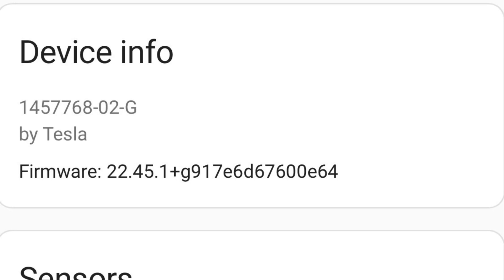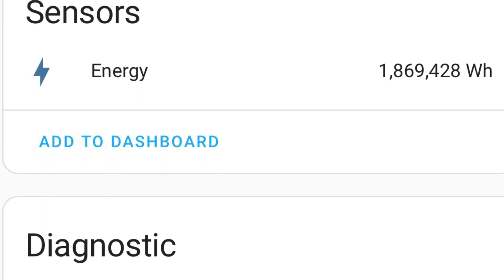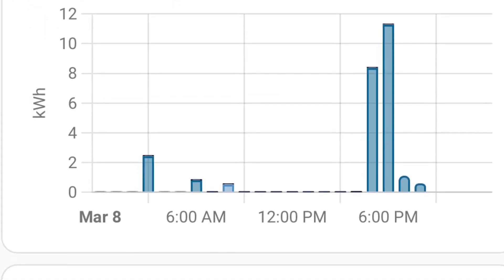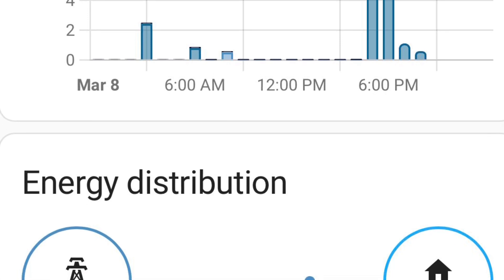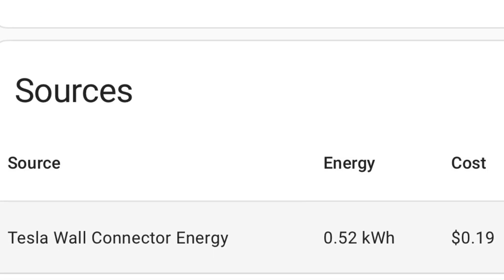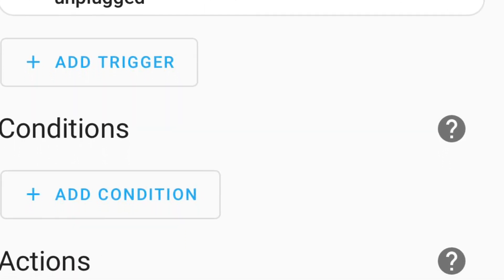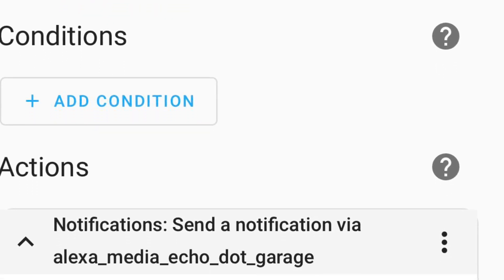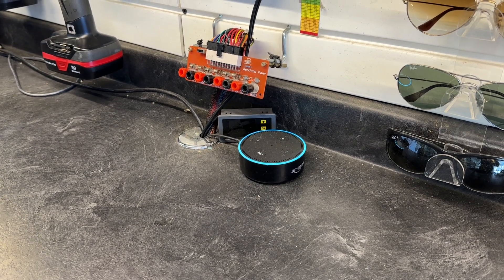Automate Your EV charging with Home Assistant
I will show you how I am keeping track of my Tesla and Rivian charging cost with Home Assistant.

The Chargepoint CHP50 is working great with the Rivian and Tesla Model 3 with adapter you can purchase it

You can purchase the tesla wall connector